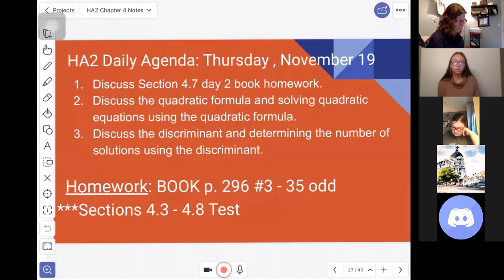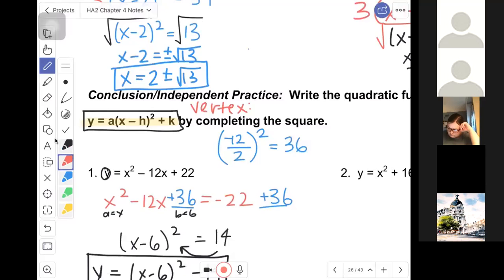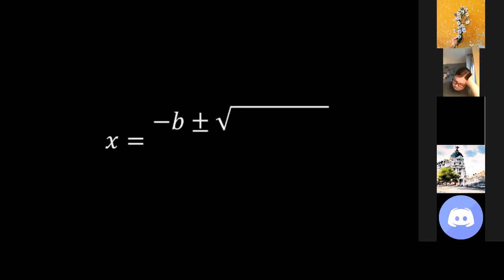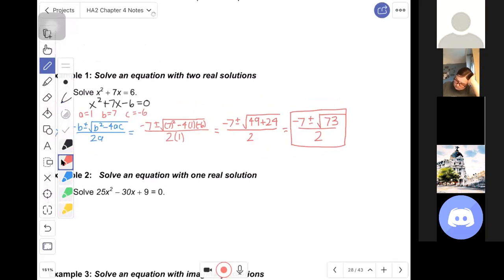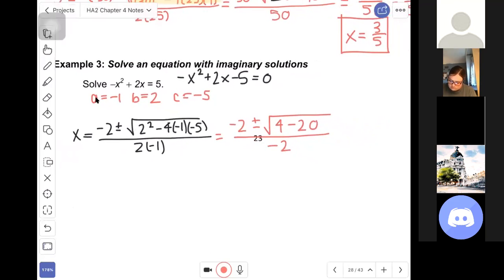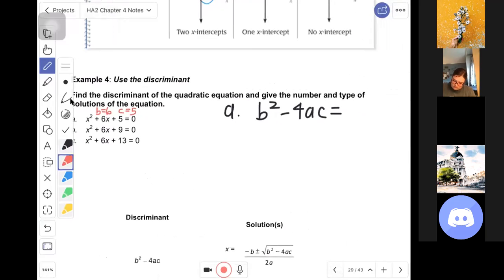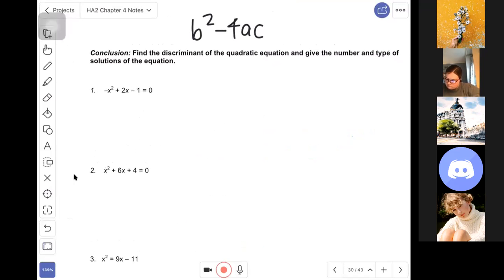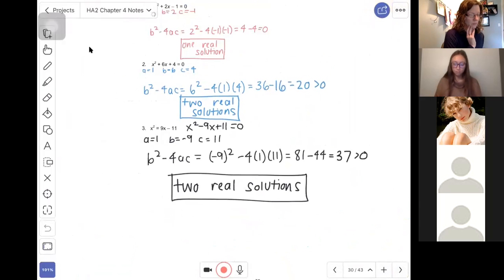HA2 Section 4.8 Notes